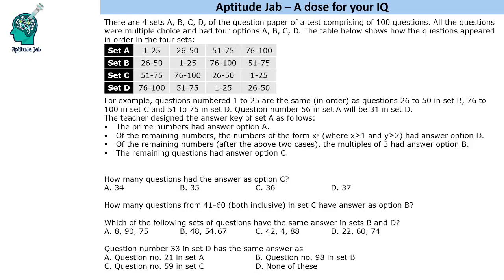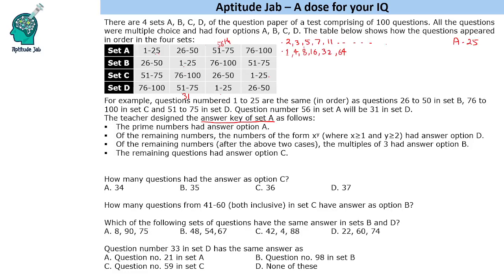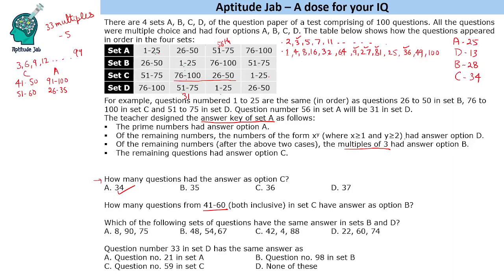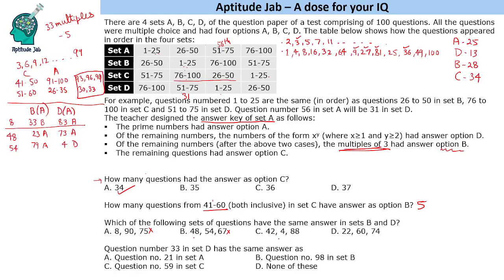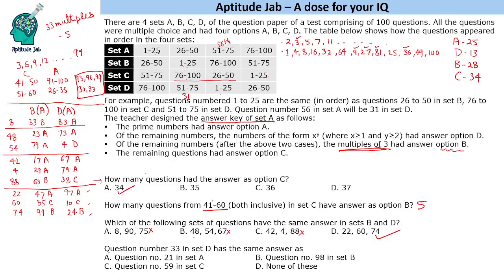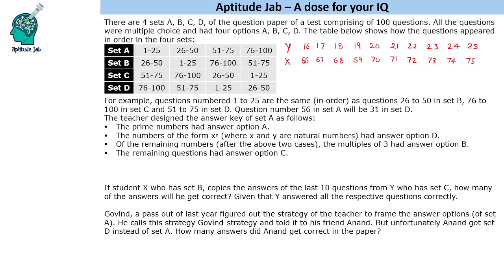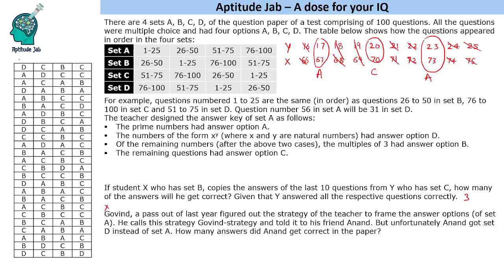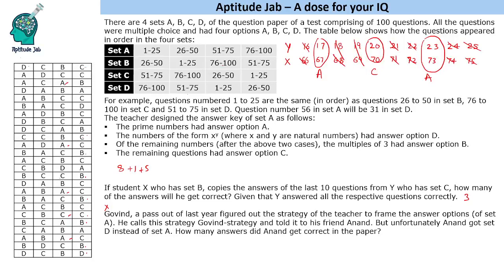CAT Infinite DILR - Set 289 | Mapping the Questions of 4 Sets of Paper | Data Mapping | Logical DI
This is an interesting problem. A test has 100 MCQs. It is created in the form of 4 sets A, B, C, D. We are given about the answer key of set A and need to map the remaining sets accordingly.